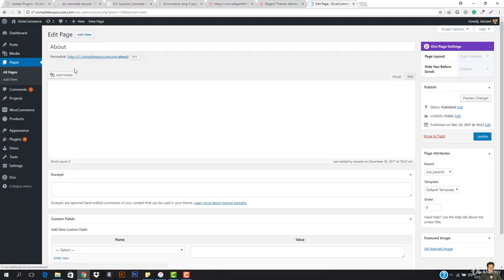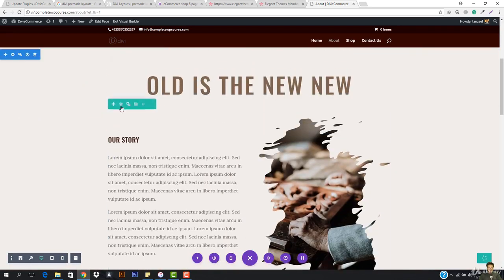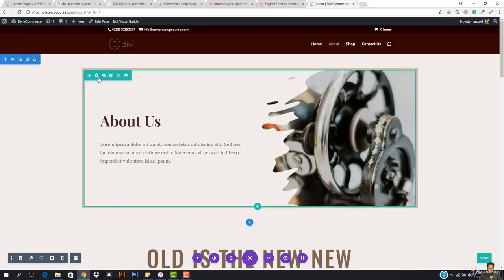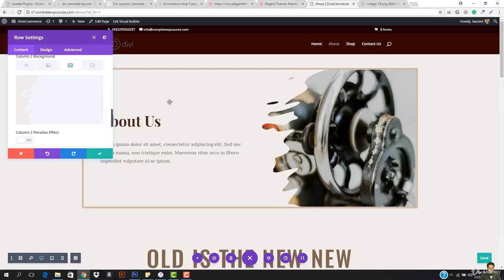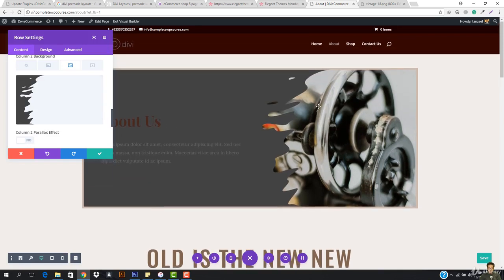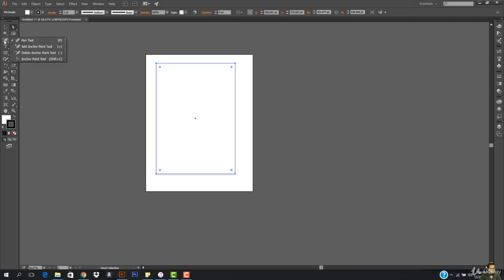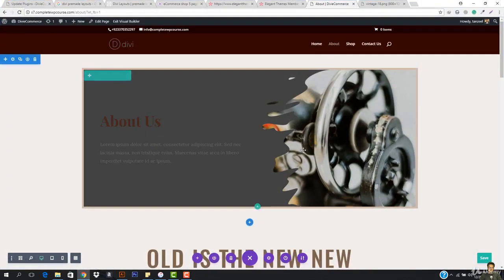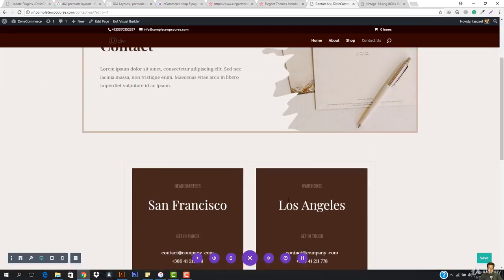Class 135 - About and Contact Page